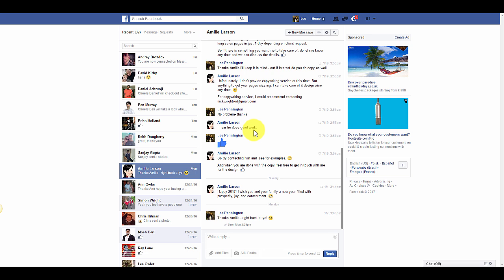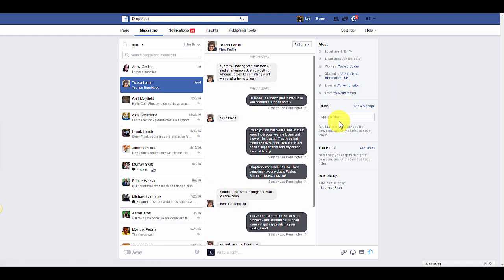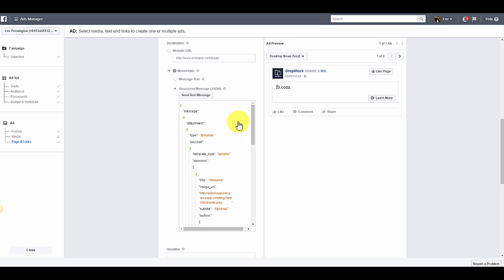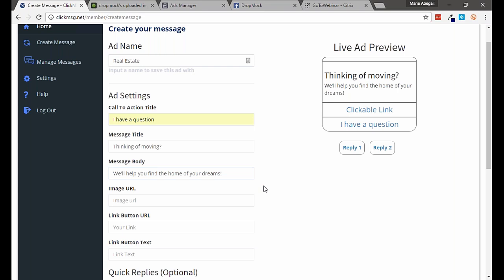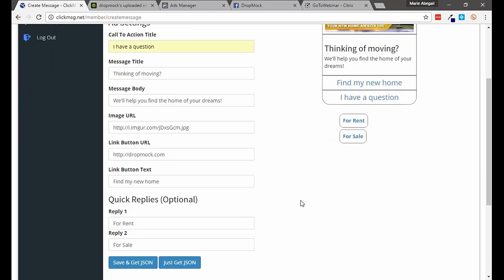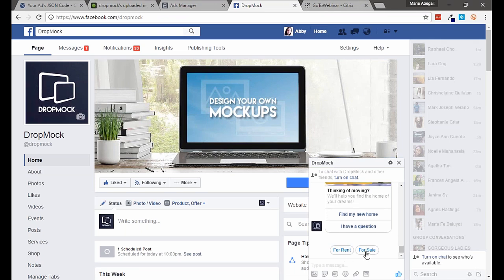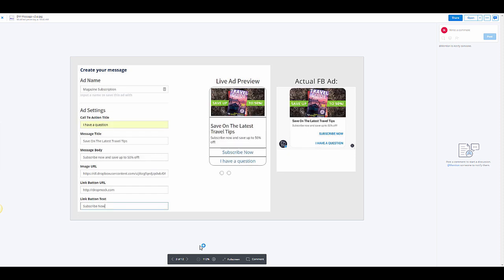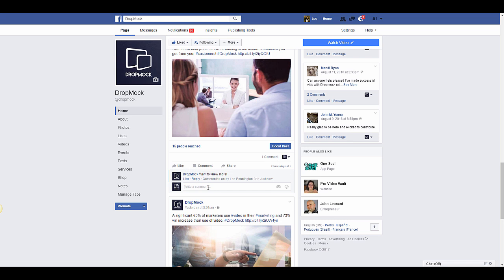Facebook NEWEST Ad Technology